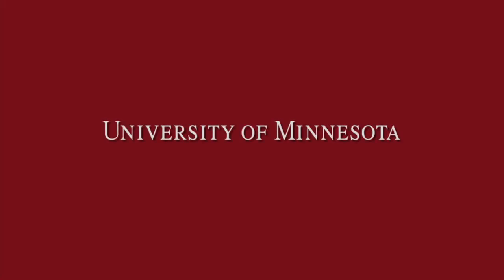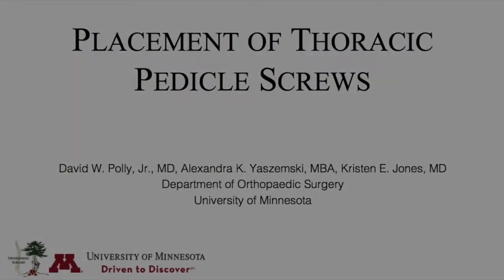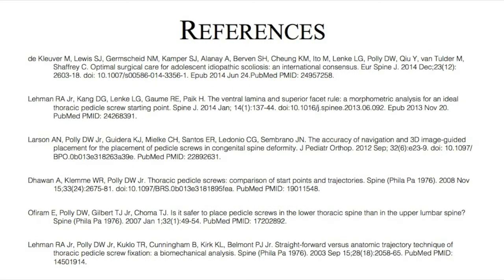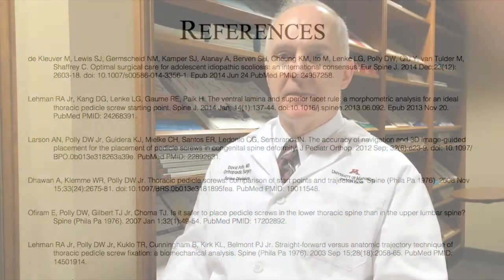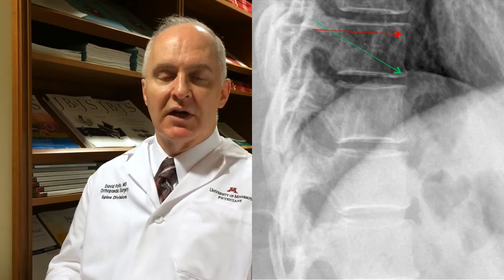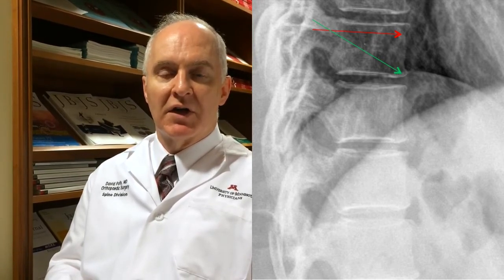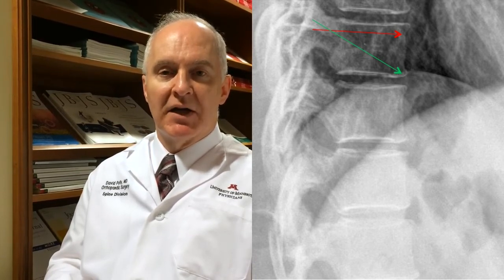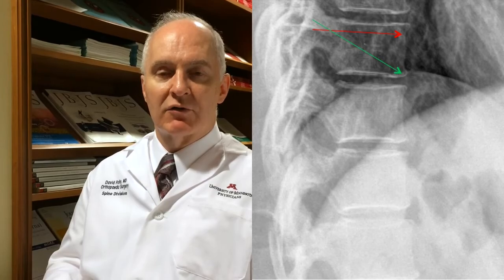Placement of Thoracic Pedicle Screws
Thoracic pedicle screws have become the spinal anchor of choice because of the superior biomechanics of this technique. It is widely used for the treatment of scoliosis, spinal deformity (such as kyphosis), trauma, tumors, infection, and other pathologies. The technique demands precision as malposition can result in spinal cord or visceral injury with potential catastrophic consequences (death or paralysis).

There have been many published articles looking at the anatomy and the anatomic variation in various populations according to race, age, deformity, etc. Lenke and others have developed start point guidelines that seem to have reasonable validity.

There are two basic screw trajectories:

The straightforward technique.

The anatomic trajectory.